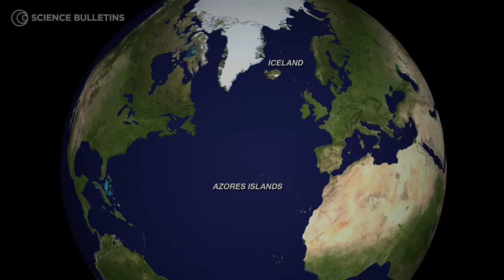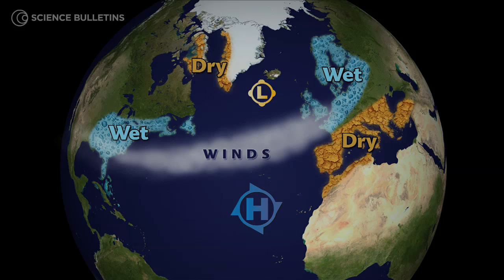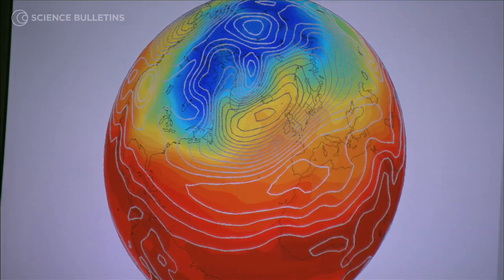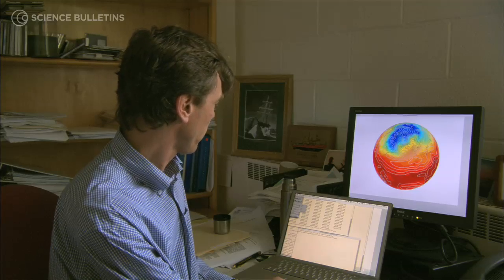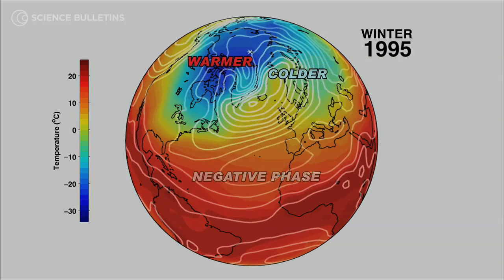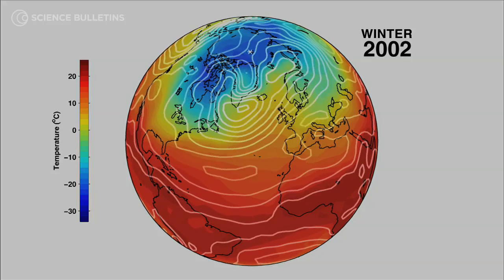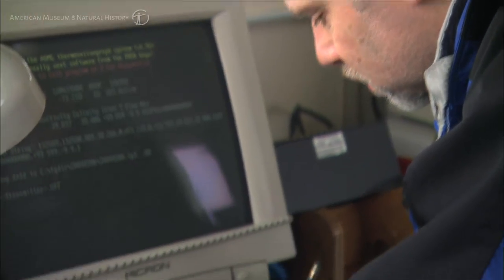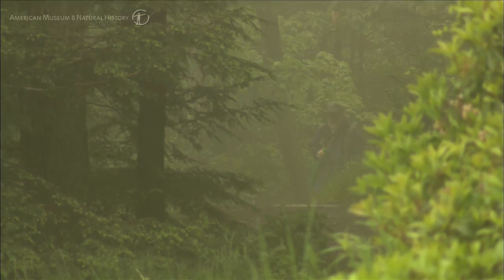Science Bulletins: NAO—Driving Climate Across the Atlantic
For centuries, a massive atmospheric system has regularly altered weather patterns, fishery production and animal migrations across the North Atlantic Ocean. At last, Earth scientists and climate modelers are beginning to understand how--and when - the North Atlantic Oscillation happens.